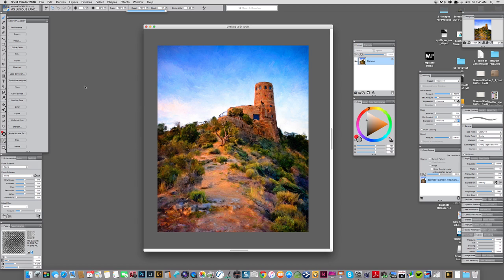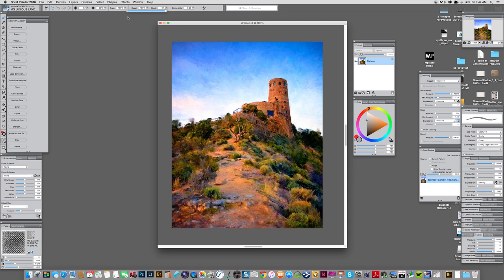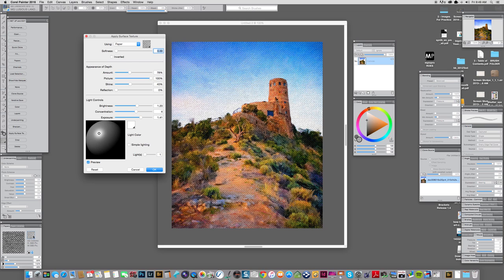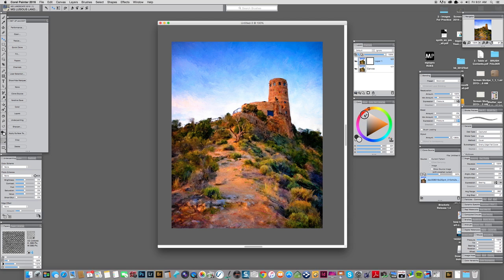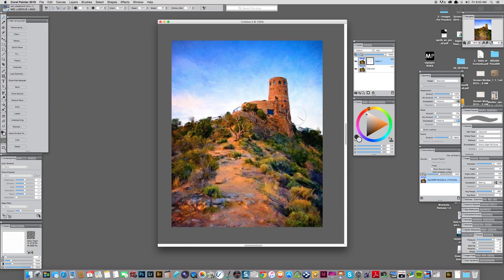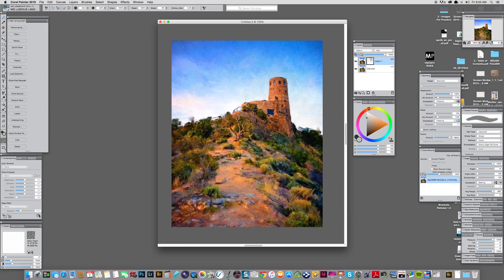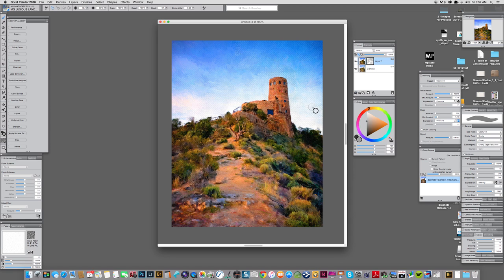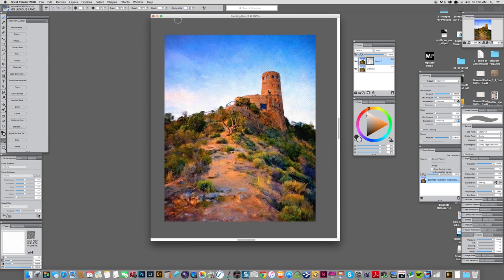How to Add True Canvas Texture to Your Digital Painting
For artists who paint in the digital medium creating a true looking canvas texture to a finished painting is almost an art form in itself. In this free tutorial I demonstrate my selective texturing methods in Corel Painter 2016 using layers to add texture in various opacities throughout the piece to create thicker painted areas blending naturally with thinner paint where more texture shows through. To see more of my textured artworks visit my